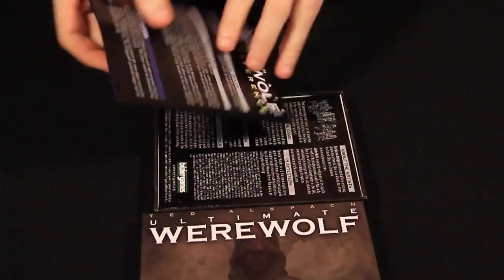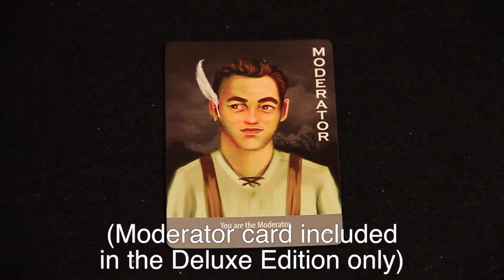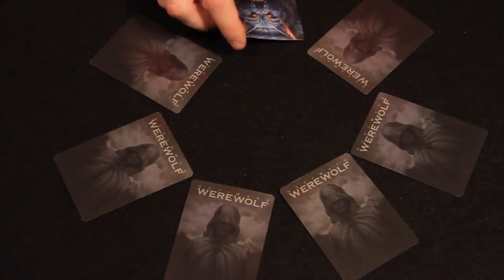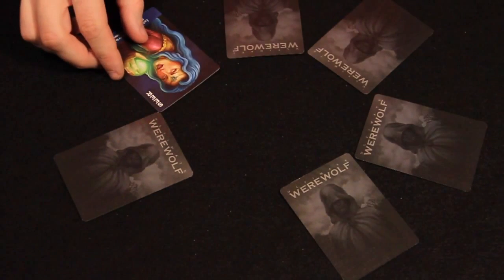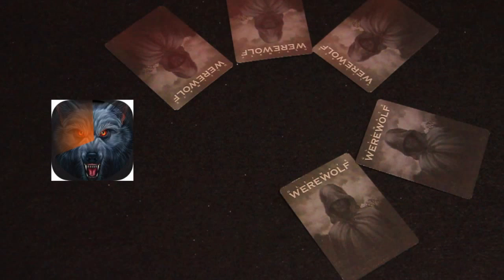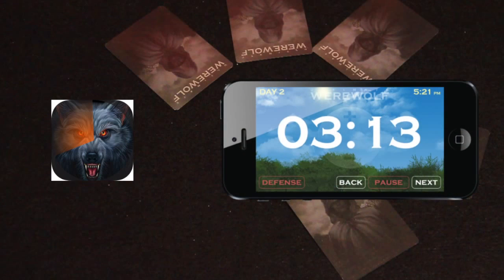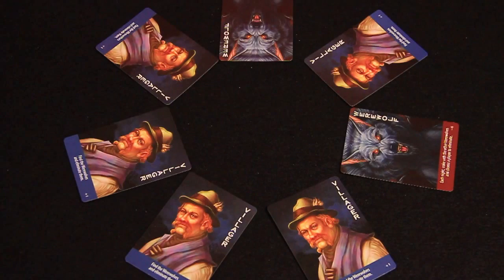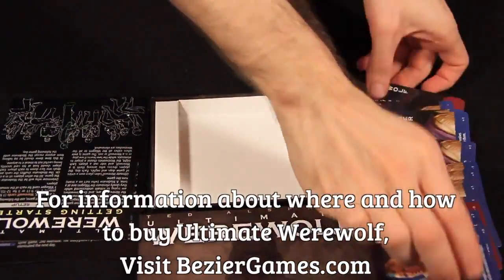How to Play Ultimate Werewolf in under 2 minutes!